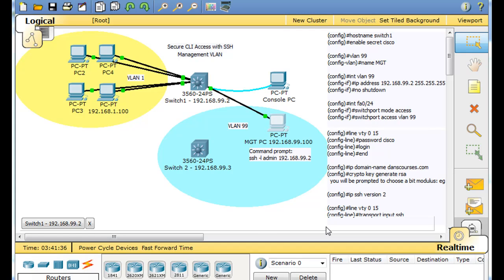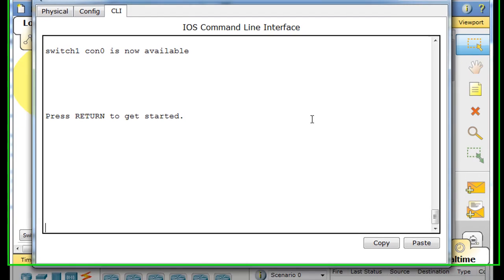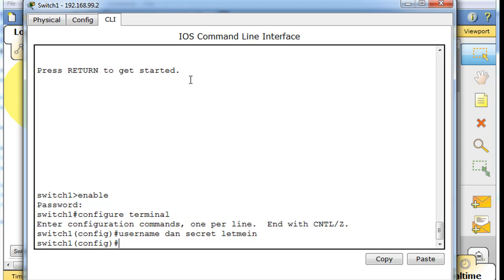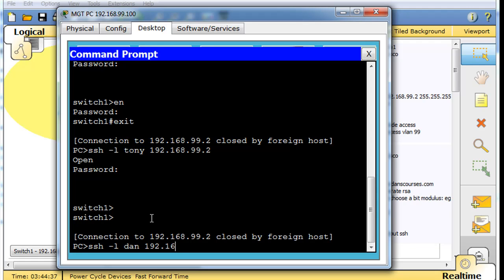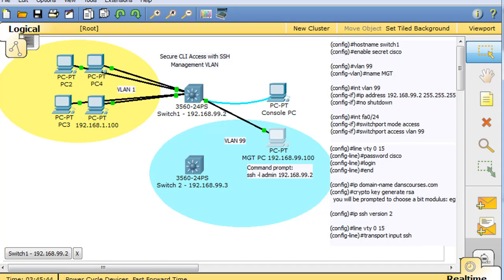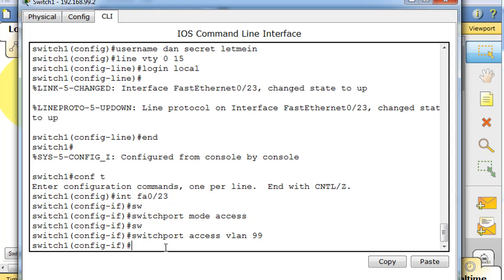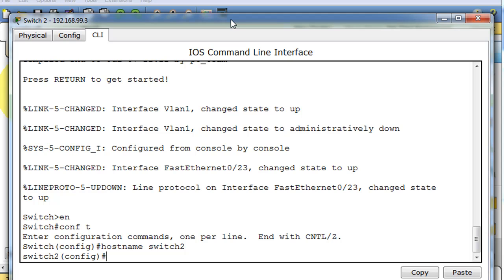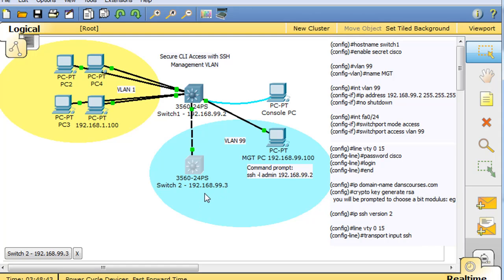Configure a Cisco Switch for SSH Access -Part 3 username & ssh client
In part 3, I create a local usename and password on the Cisco switch and then SSH into that switch from another switch running the SSH client. Topics covered include creating VLANs, assigning switchports to VLANs, configuring the switch IP address. Cisco CCNA, Packet Tracer